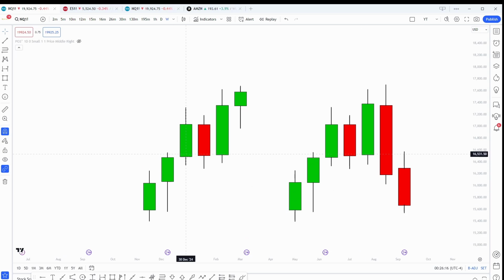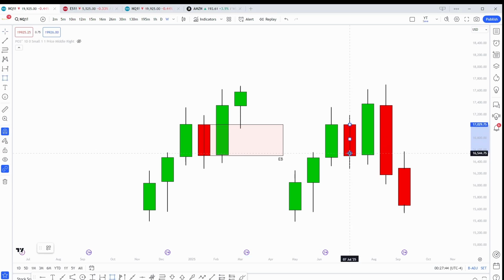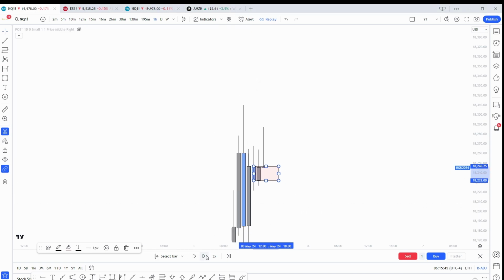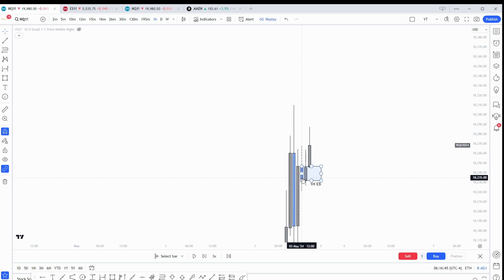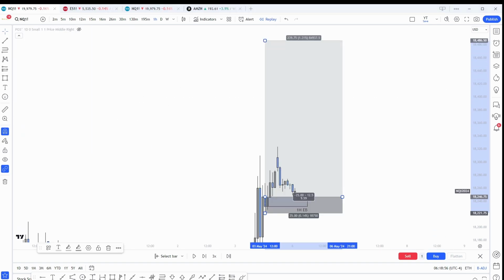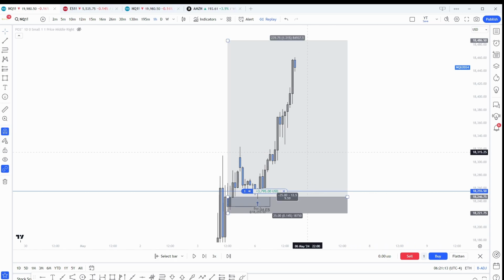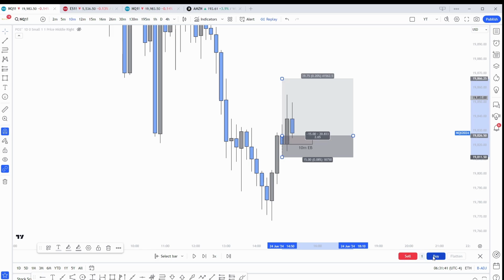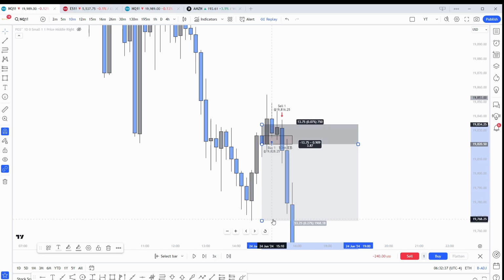How to Trade Equilibrium Blocks (Simplified)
In this video I go over how to trade Equilibrium Blocks and go in detail on my favorite Equilibrium setups to help you become profitable.